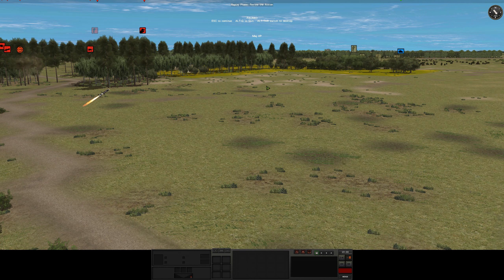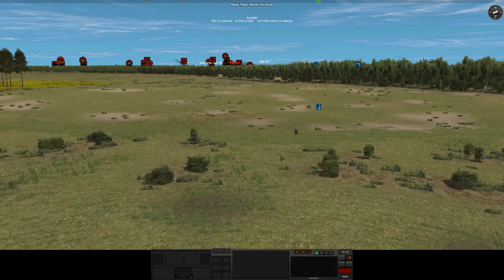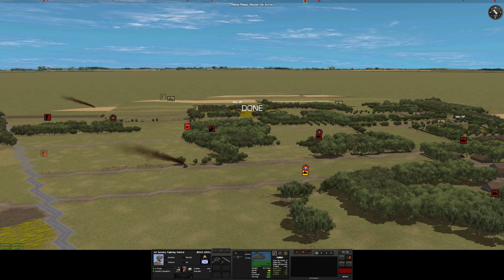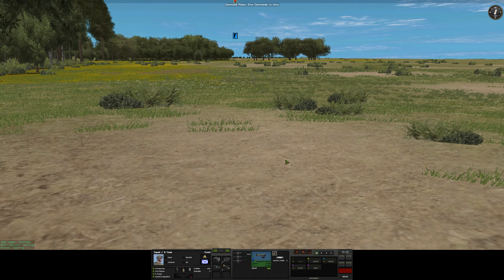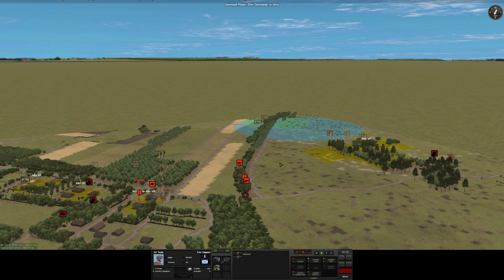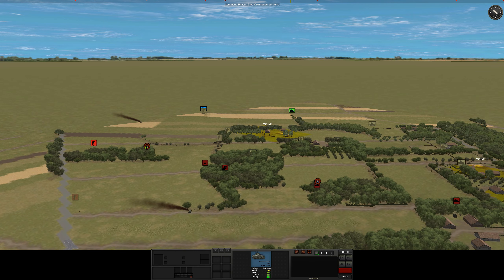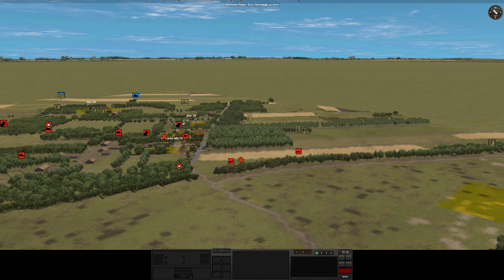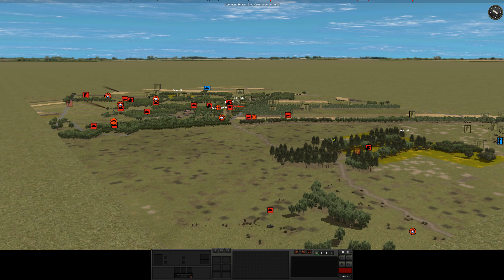Combat Mission Black Sea - PVP w/Chap - Dance of The Javelins - Turn 12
Combat Mission Black Sea is a military grade simulation depicting a fictional series of escalations between Russian and Ukraine which results in open conflict in the summer of 2017.